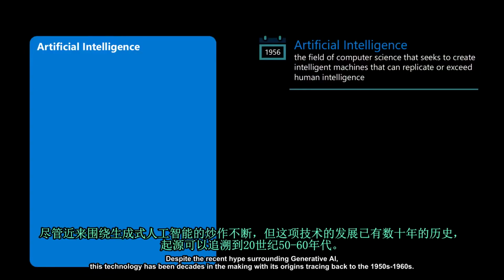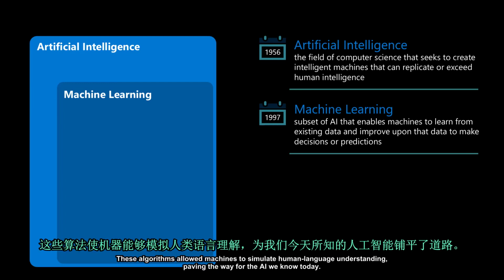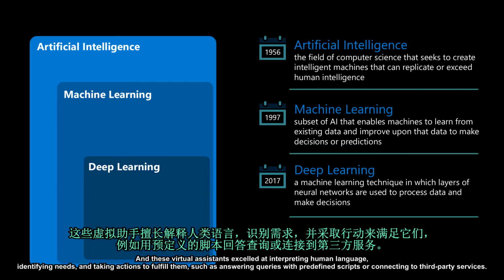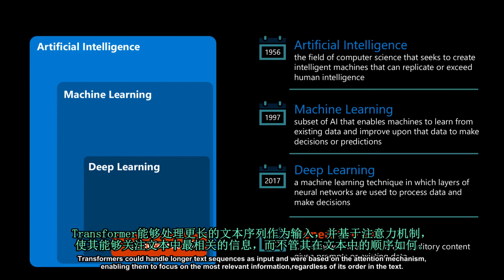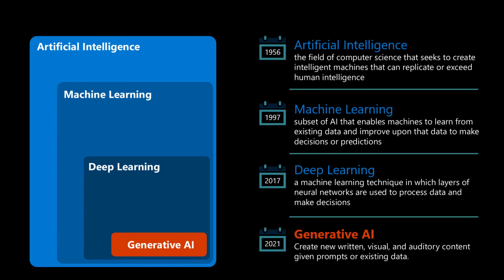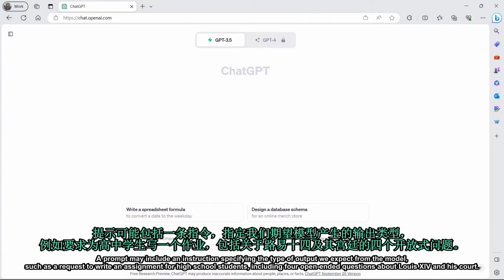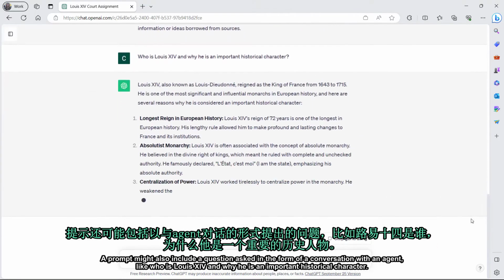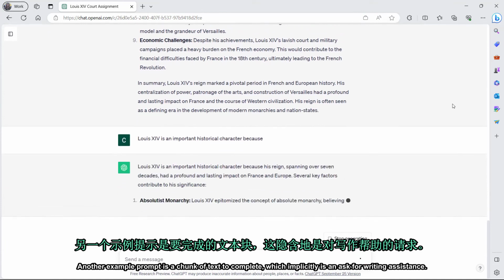01 - Introduction to Generative AI and LLMs-bilingual